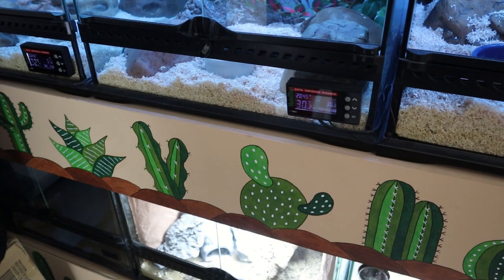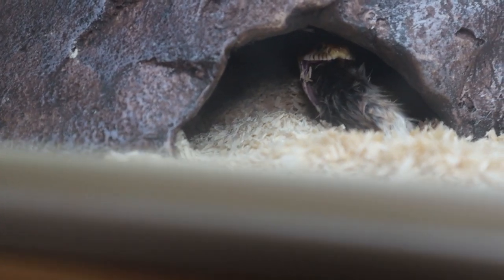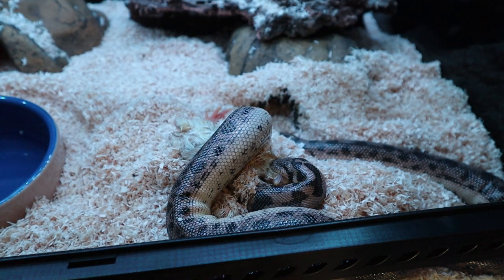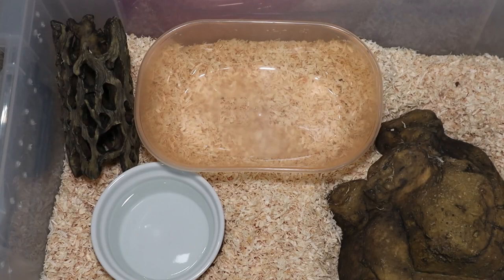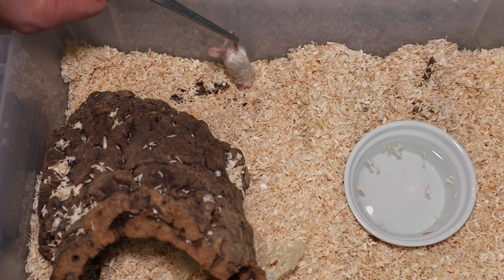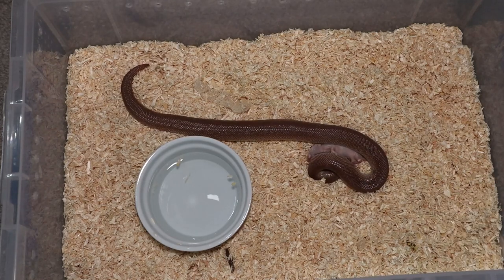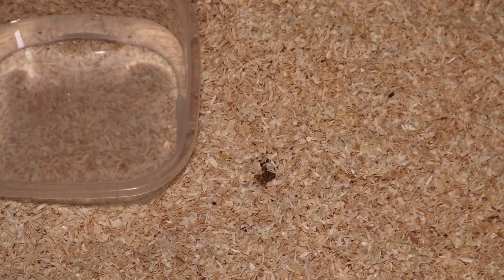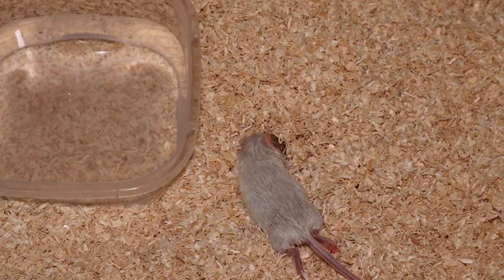FEEDING OUR SNAKES A HAMSTER??!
Hey what is up guys, we are back! Today we are going to be feeding our snakes... but with something new!